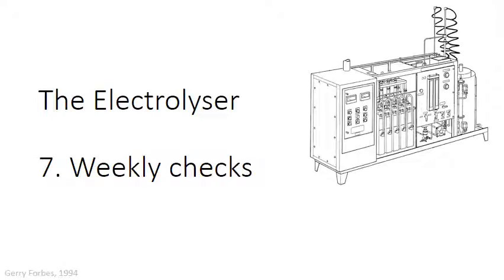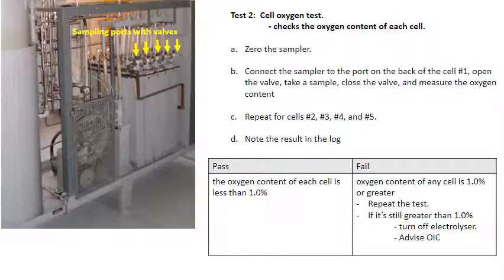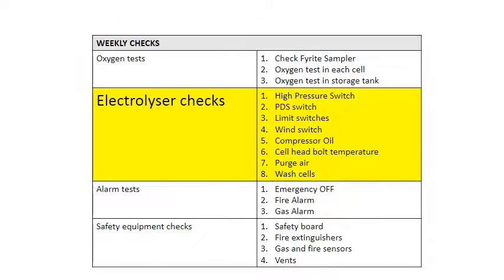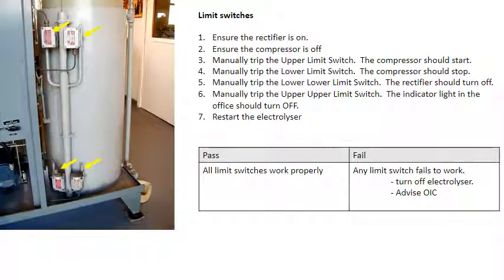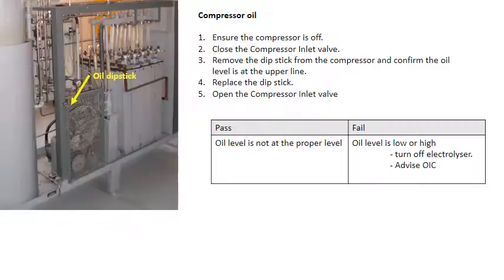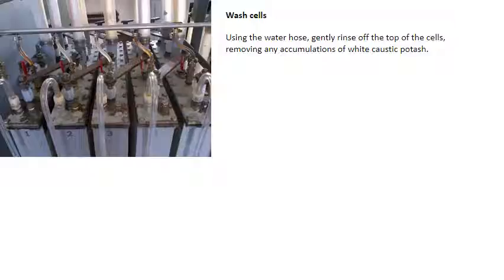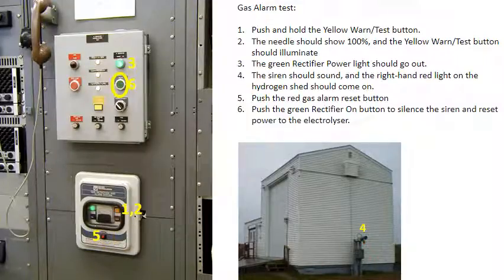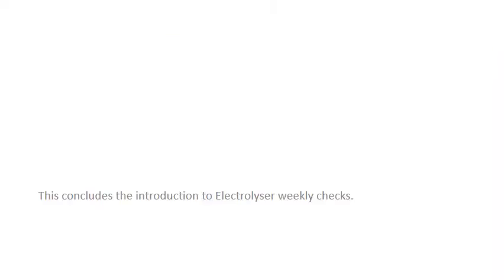Electrolyser 7 Weekly checks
Weekly checks and procedures